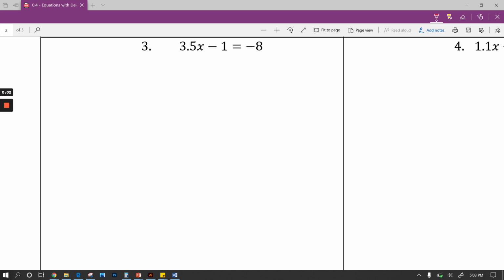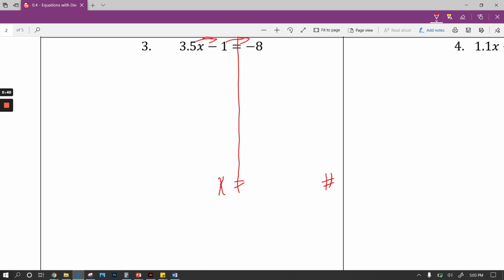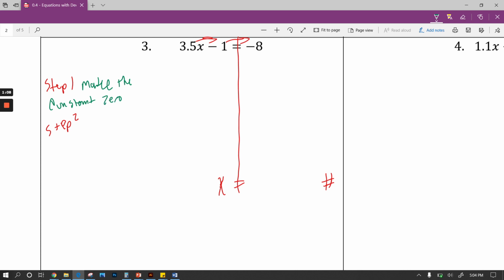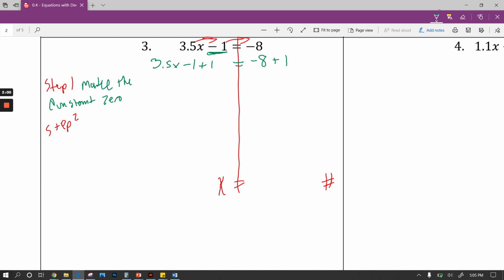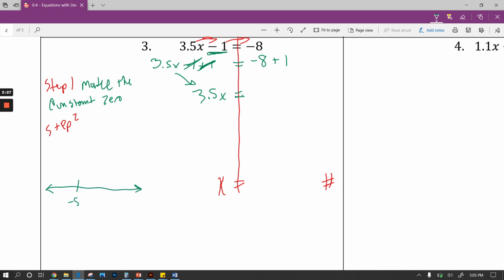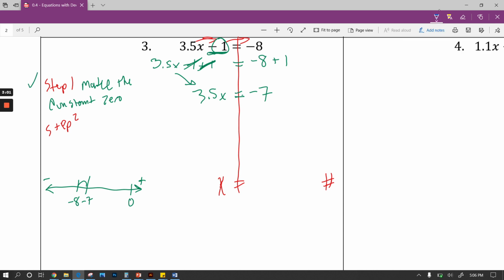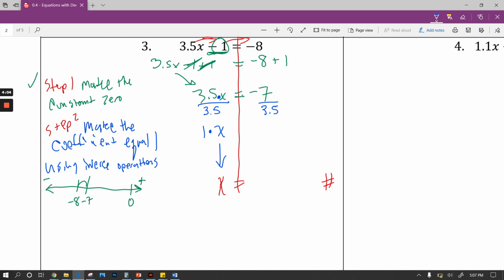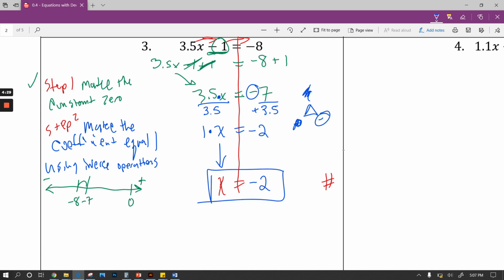Lesson 0.4 - Equations with Decimals Practice Problem #3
How to solve practice problem 3. Use these steps to help you with problem 4